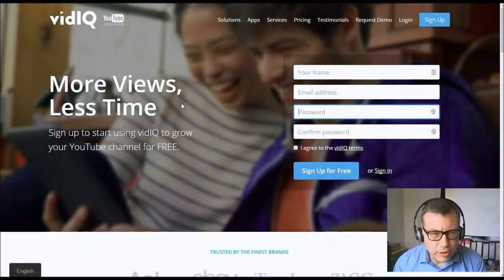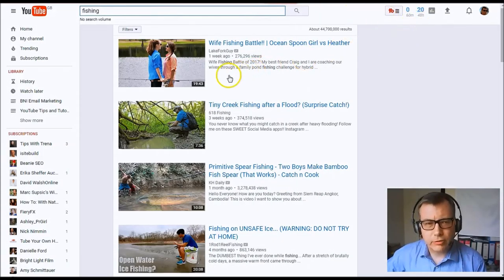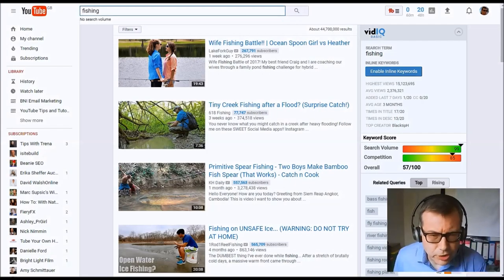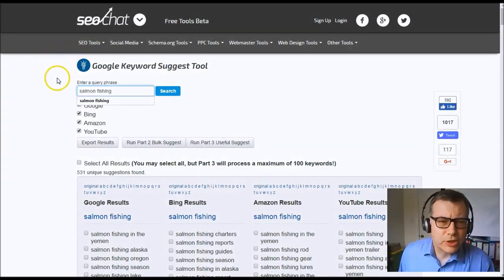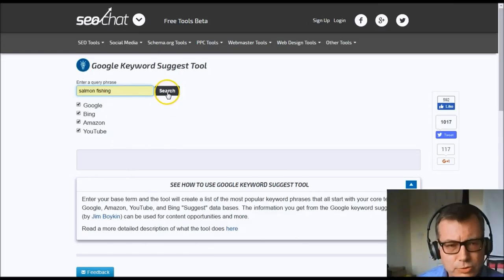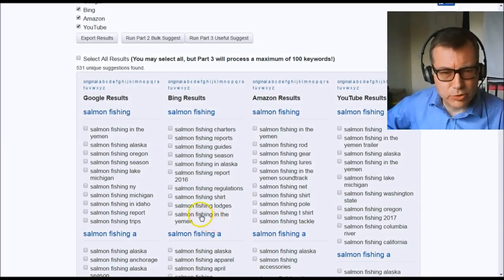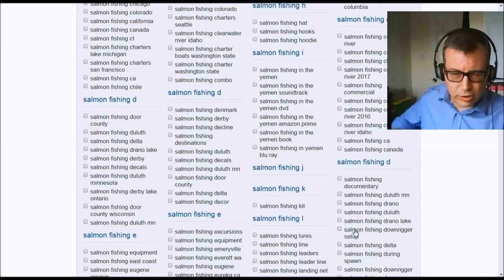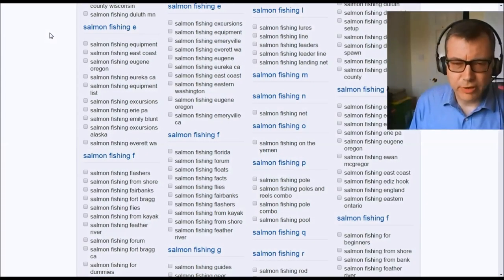How To Find Good Video Content Ideas and Keywords-Save Time!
Good Video Content Topics and Keyword Ideas for Beginners and Established.

This video shows how to create new content ideas whilst also generating keywords.

By using two online tools, you can overcome two of the biggest hurdles to video creators and YouTubers – how to increase watch time and save time.

Tip: watch time, your time!

Don't forget - you can gain access to my free checklist of internet marketing tools called "Really Useful Free Online Marketing Tools" for you to download by clicking on this url:

Do you struggle to find a constant stream of good quality content for your videos and blog posts, whilst also struggling to determine what your main keywords should be?

In this video I show you how to kill two birds with one stone by creating new ideas to generate good content and to help determine which keywords to use.

Finding and producing good quality value-added content for your audience can be a challenge at times.

Sometimes a different approach is required to help get your creative juices flowing again.

I'll show you a method for generating ideas for producing and finding good quality content whilst also determining good keywords to use - all from one free tool found on the web.

The first step is to go to a site called VidIQ and then to sign up for free for this Chrome extension.

For the purpose of this exercise I'm going to use "fishing" as the subject matter.

The next step to take is to go to your YouTube account and type in "fishing" and what you will see when you've got VidIQ uploaded is that it will come up with a keyword score.

And what this shows us is a search volume of 99 - it's out of 100 - up in the green coloured area.

Now green is good, so it means it is a very high search volume for the term "fishing" but the "competition" measurement works in the opposite way -if you see what I mean.

A high competition is not so good. You want the competition to be low competition with high search volume.

Okay, so let's start drilling down.

So let's try "salmon fishing".

As you can see it now comes up with a keyword score where the search volume has come down into the yellow towards the orange, but the competition has also moved down.

So it's got a combined overall keyword score of 46 out of 100.

Now this is where I'm going to introduce you to the free tool that I mentioned earlier, and this is called SEO Chat.

I'll put the [website] address underneath the video for you to check out at the end.

Now with the SEO Chat tool, what we do we go into the "query phrase" box and enter "salmon fishing" and as you can see you've got the choice of Google, Bing, Amazon and YouTube.

I've clicked all four for the purposes of this exercise, so with "salmon fishing" in the search box there.

Let's click "search" to see what comes up.

It's come up with four lists of keywords and these are great ideas for finding your content as well.

For example, you've got the Amazon results here which naturally will list salmon fishing products and then Google, Bing and YouTube will come up with different keywords: "salmon fishing seasons", "salmon fishing Washington State" and so on.

The SEO Chat gives you loads and loads of ideas and examples and whether it's keywords you're looking for with low competition and higher search numbers or whether you're looking for ideas for content, you've got a whole raft of ideas.

So I hope you found this useful. Have fun with it. I'm sure you'll come up with loads and loads of ideas and with both VidIQ and the SEO chat tool, you will literally be able to kill two birds with one stone in terms of finding content and some great keywords.

I hope these tips will come in handy for you.

Don't forget to download your free checklist of internet marketing tools details of which are shown above, towards the top of this Description box.

And if you'd like some more useful information and videos from Video Cashflow on video marketing and business tips, tactics, techniques and strategies please click the subscribe button at the bottom of the screen here.

In the meantime, enjoy the rest of your day.